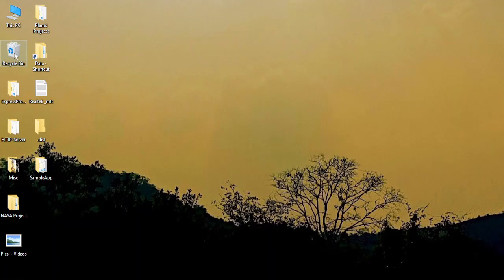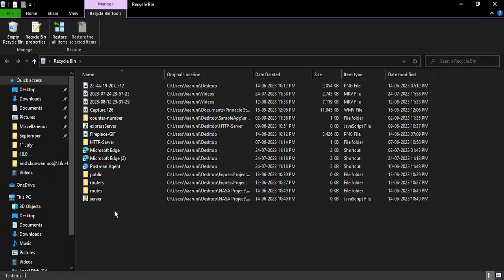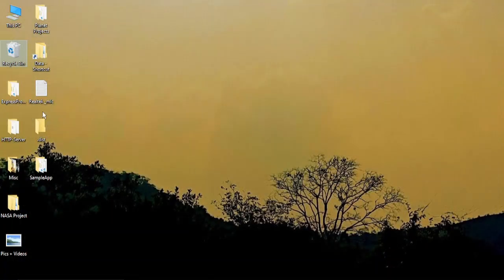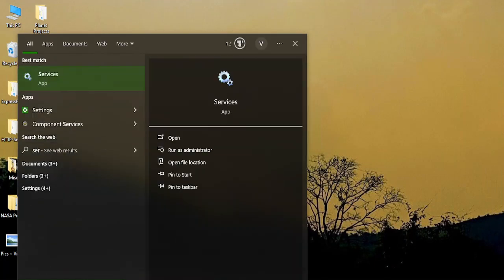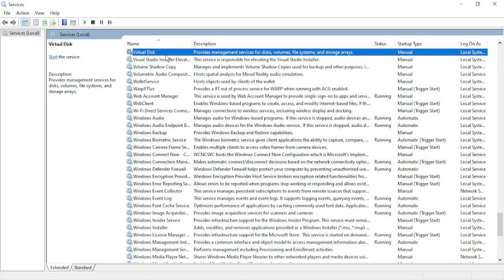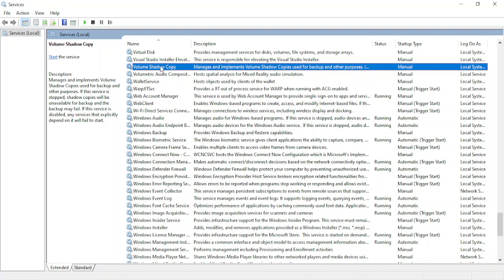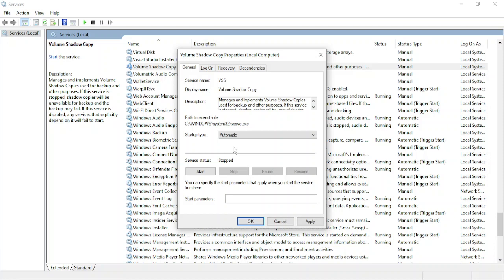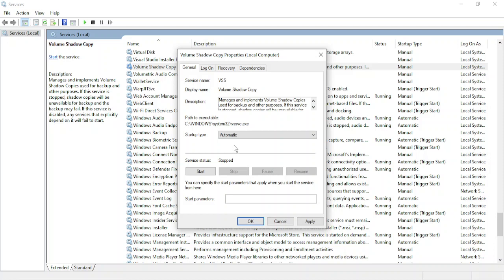How to Fix msvcp110.dll Missing Error in Windows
Dealing with the "msvcp110.dll missing" error on Windows can be frustrating, but fear not! In this comprehensive tutorial, we'll walk you through troubleshooting steps to resolve this common issue, catering to both tech novices and experienced users.

**Understanding the msvcp110.dll Error:**
Discover why this error occurs and the impact it can have on your system. This DLL file is a crucial part of the Microsoft Visual C++ Redistributable package and its absence might lead to application failures.

**Download and Reinstallation:**
We'll guide you through the process of downloading the necessary msvcp110.dll file and reinstalling it. Additionally, we'll explore the Microsoft website and other reliable sources where you can securely obtain the missing DLL file.

**System Compatibility Check:**
Understand the importance of matching the architecture of the DLL file (32-bit or 64-bit) to your system architecture. Ensuring compatibility is a key step in resolving this error.

**Registry Fixes and System Checks:**
Learn about registry fixes and system checks that can help address issues associated with the missing DLL file, ensuring a more stable system.

**Preventive Measures:**
We'll also discuss preventive measures to avoid similar errors in the future, including regular system maintenance and updates.

Whether you're encountering this error for the first time or have been struggling with it for a while, this guide aims to provide clear, actionable steps to resolve the "msvcp110.dll missing" error and ensure your applications run smoothly.